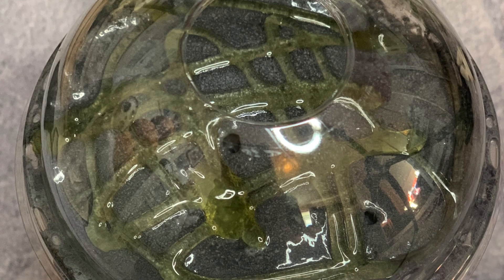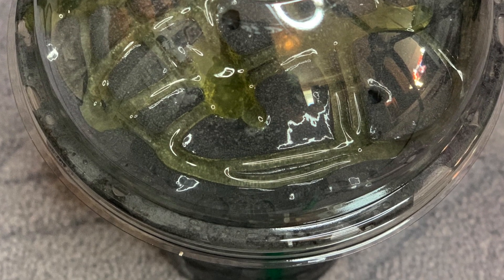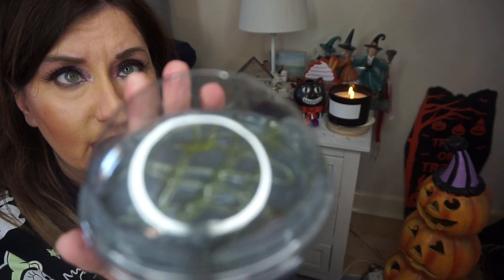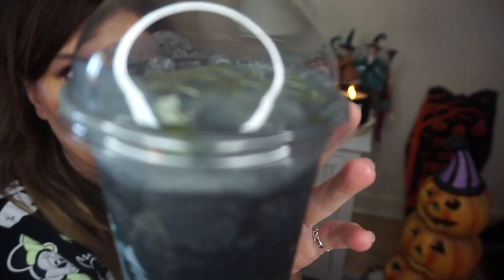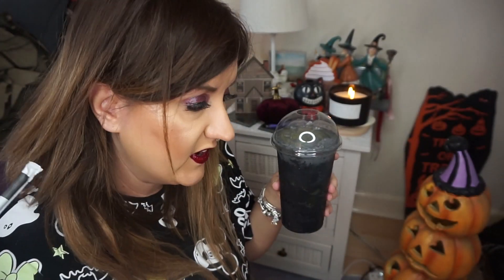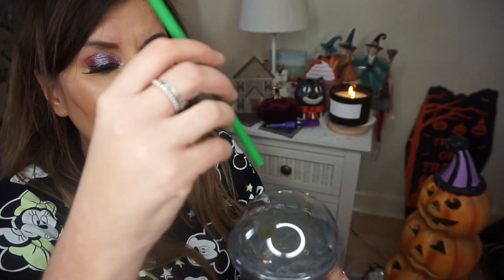TASTING STARBUCKS’S PHANTOM FRAPPE HALLOWEEN DRINK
Day 28 of vlogoween aka Gemmaween Starbucks spooky new drink is here for the next few days here is what I thought of it

nearly halloween I hope yo have enjoyed the series so far don't forget you can catch up with the rest on the Gemmaween playlist